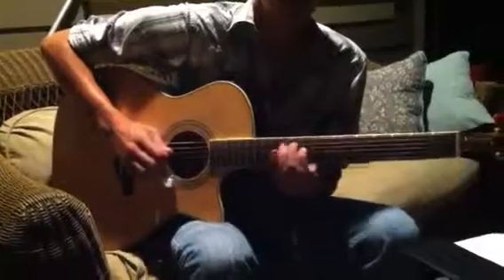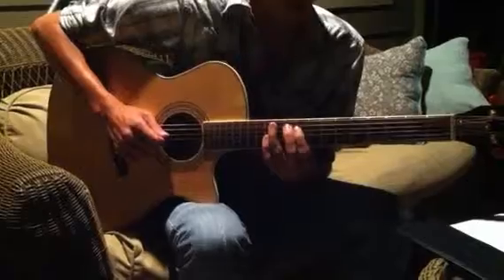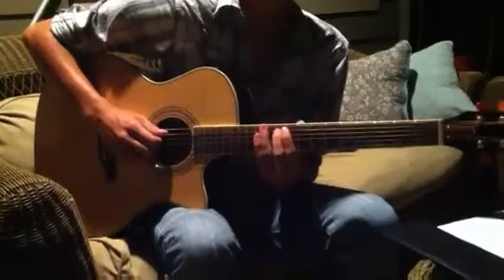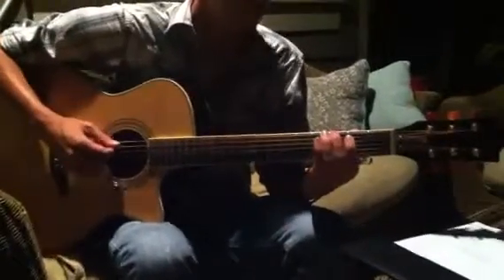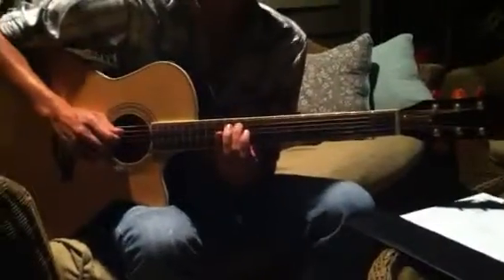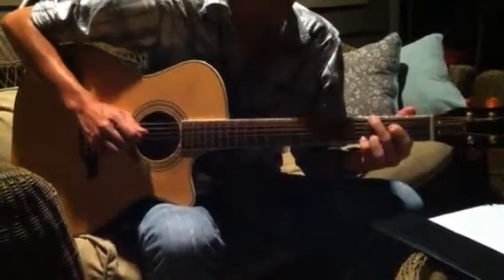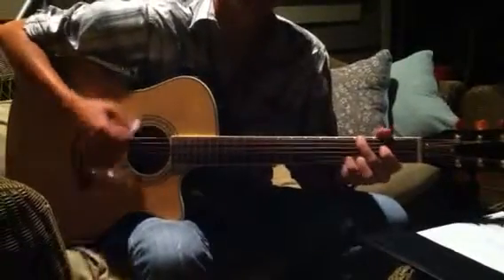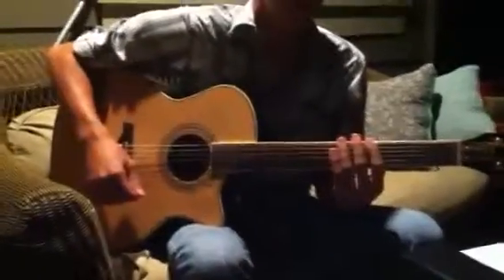Guitar Lesson "G Major" Shapes